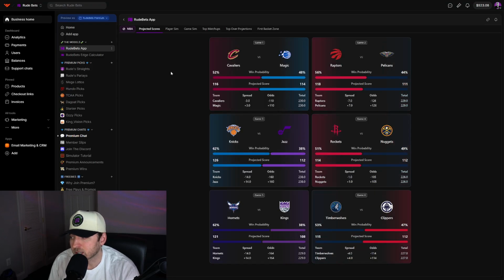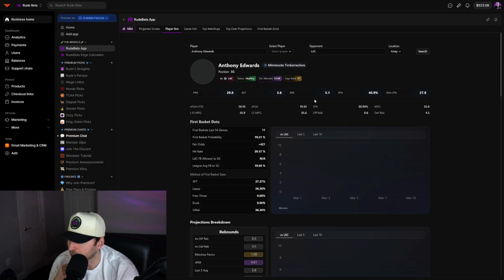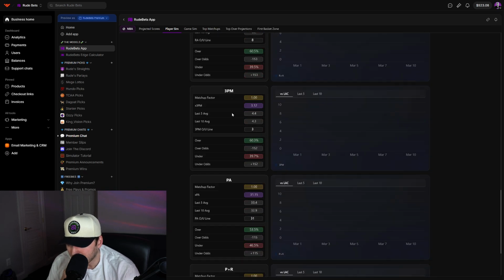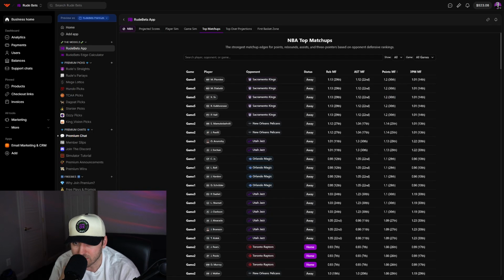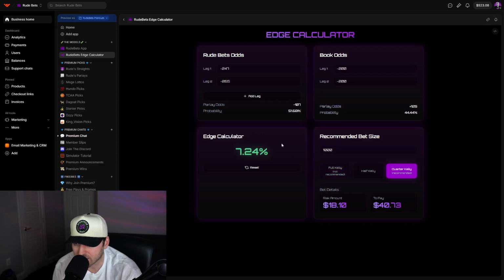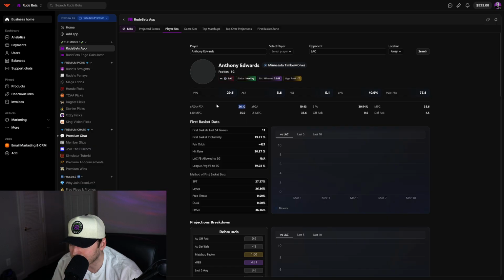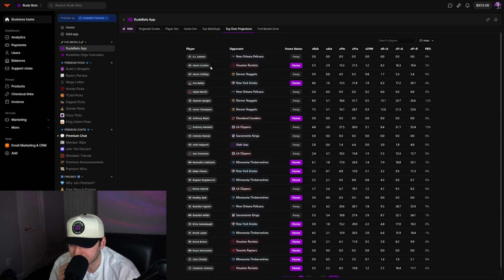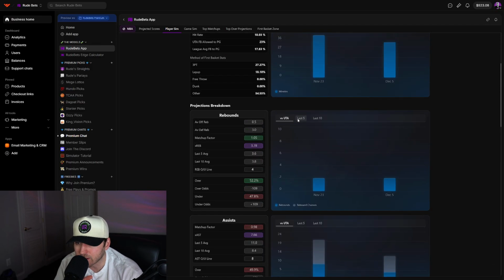How to find WINNING NBA sports picks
In this video I show you how to effectively use the Rudebets NBA app to find winning sports plays.

If you want to access this app, head to gain access